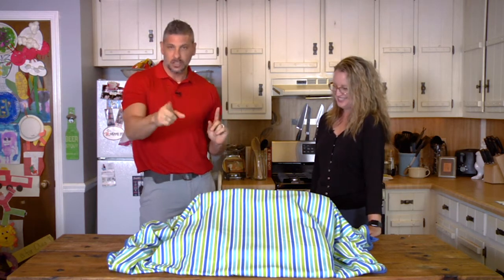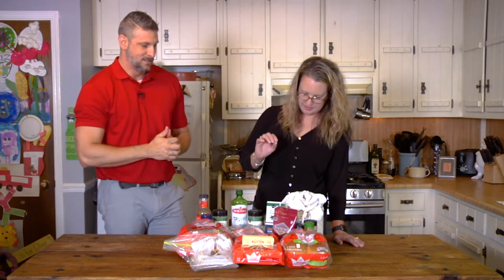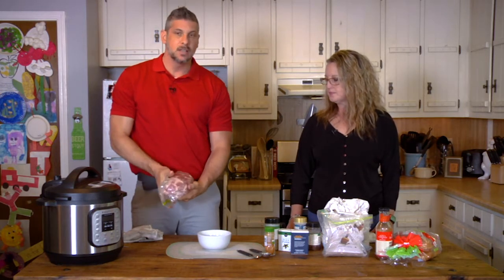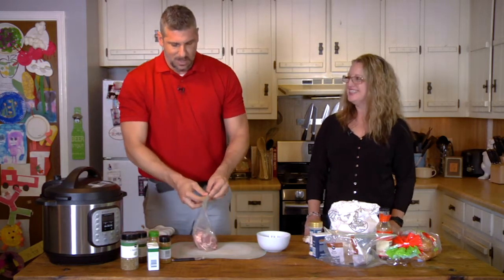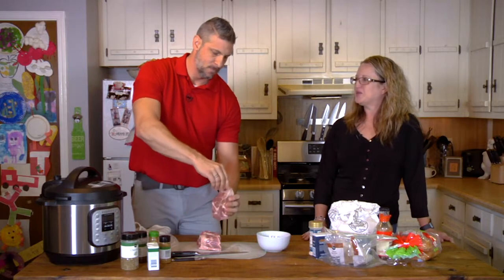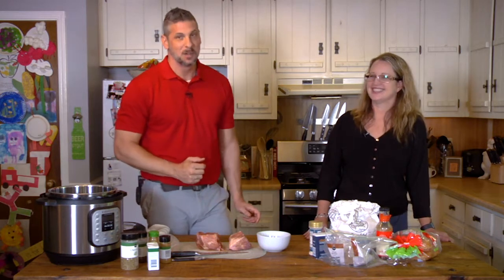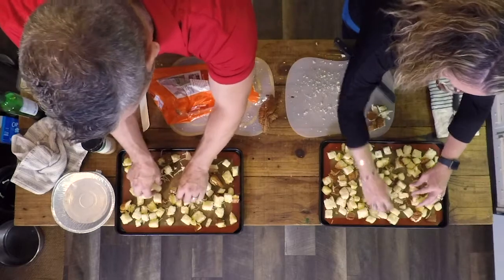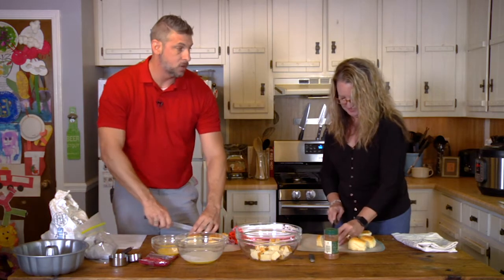Servings E310 - Juvenile Programs